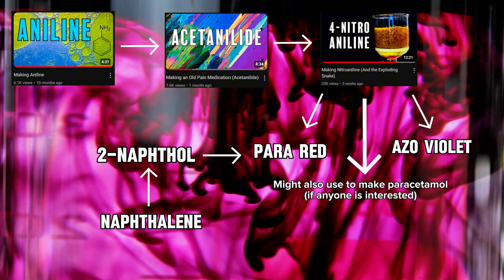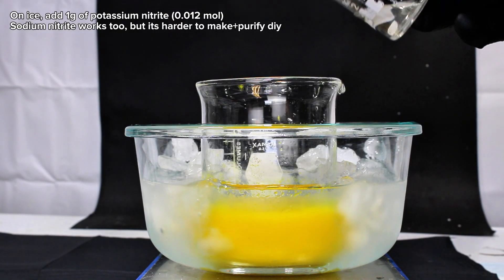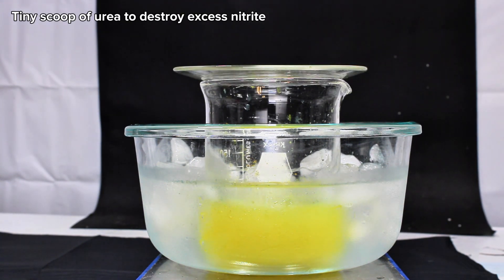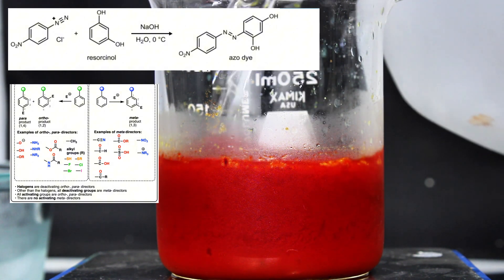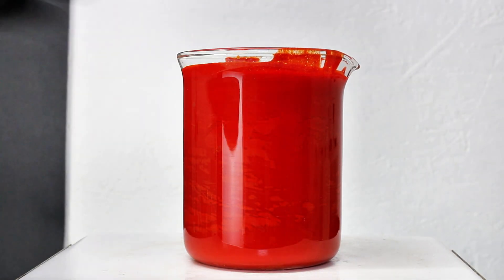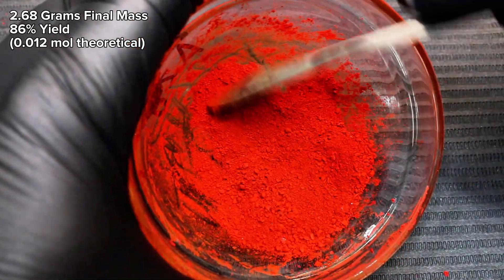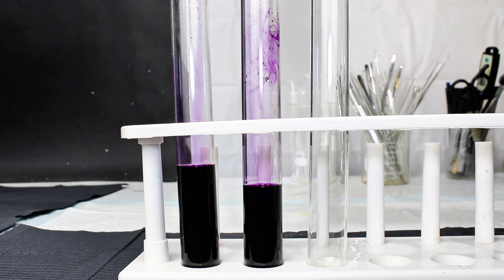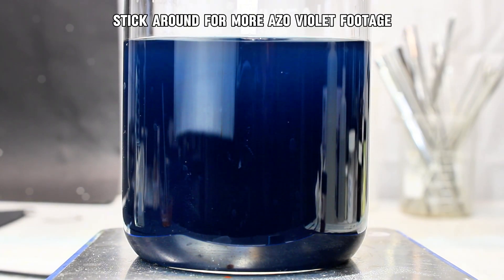Making a Beautiful Violet Dye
In this video I make the beautiful purple dye Azo Violet. This is done by an azo coupling of p-nitroaniline and resorcinol, and is one of the final products in a long project I've been working on that began with the conversion of p-aminobenzoic acid to aniline.
The other final products of this project are para red, and possibly paracetamol (tylenol) if there is enough interest.
As always, do not attempt anything you see except under professional guidance.